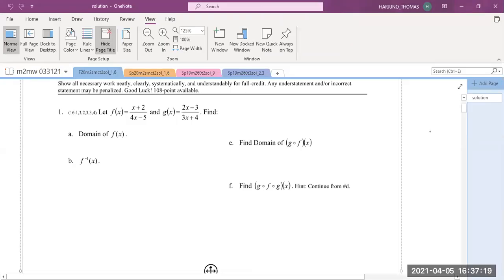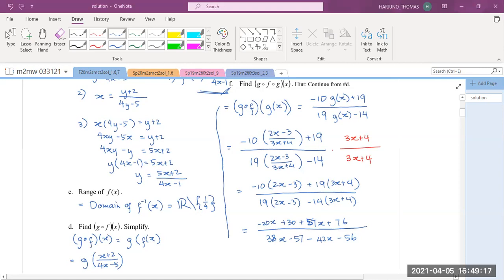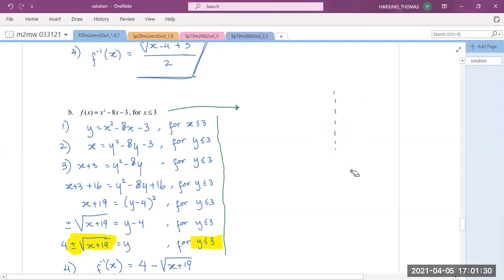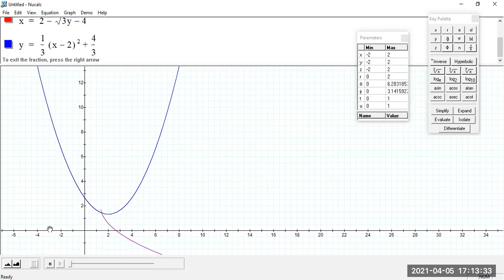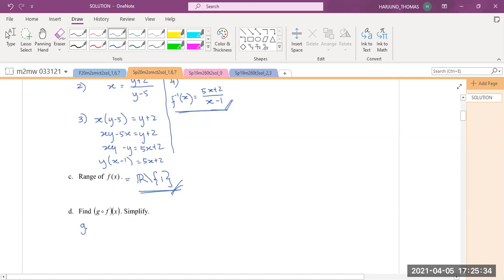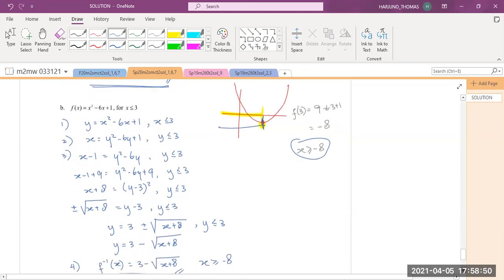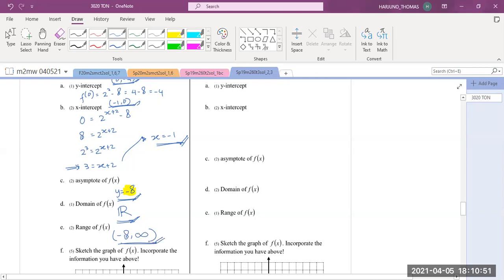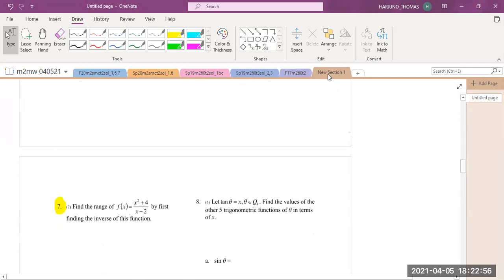Precalculus Test 2 Review on Composition of and Inverse Functions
F20m2smct2sol_1,6,7
Sp20m2smct2sol_1,6
Sp19m260t2sol_1bc
Sp19m260t3sol_4